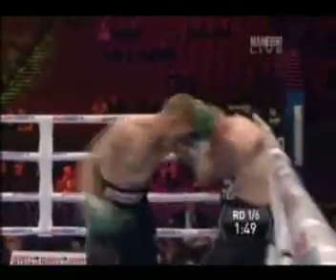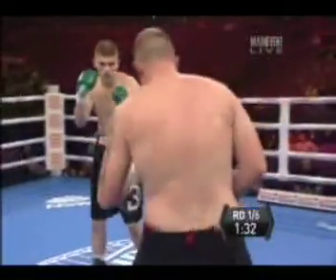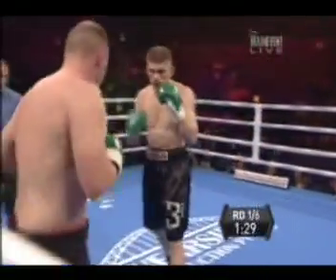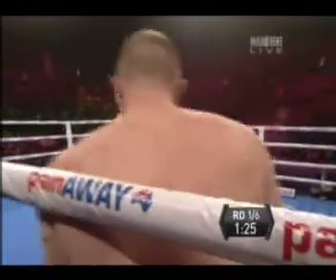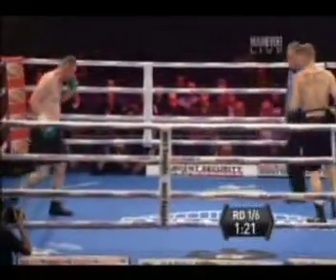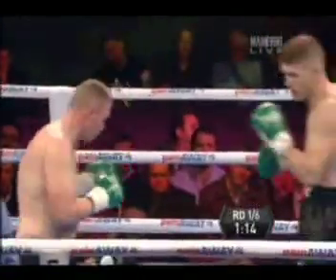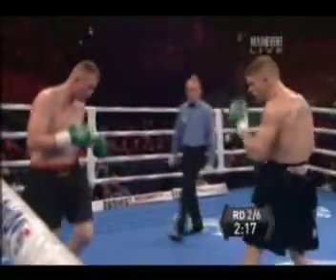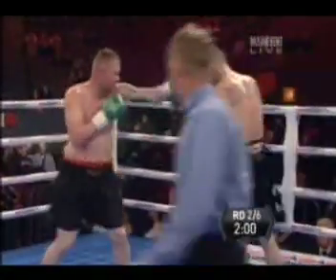Pieter Cronje vs Michael O'Donnell.avi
Pieter Cronje vs Michael O'Donnell Boxing